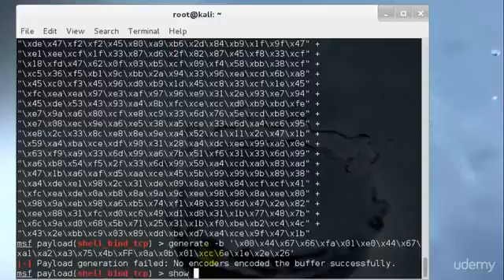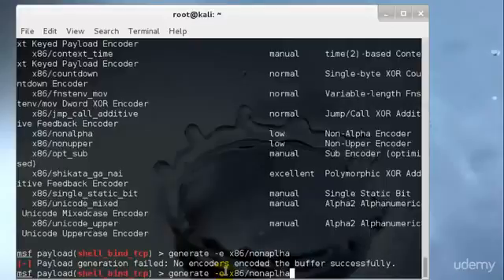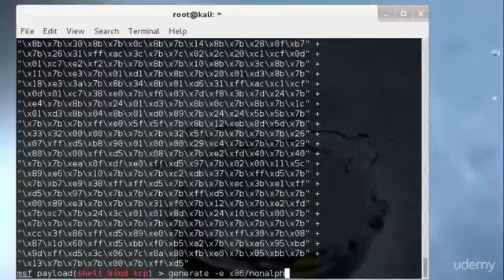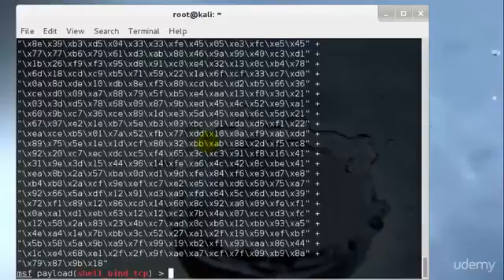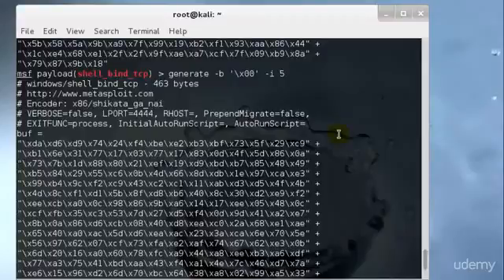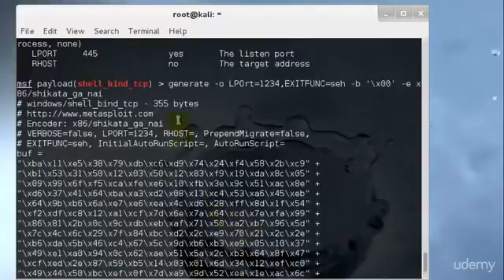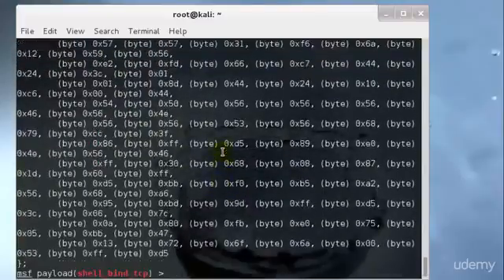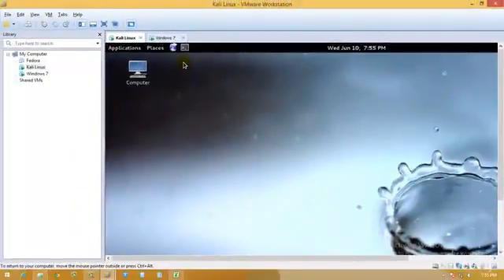Lesson 108 _ Generating Payloads Continues.mp4